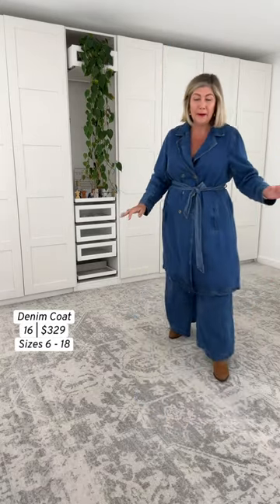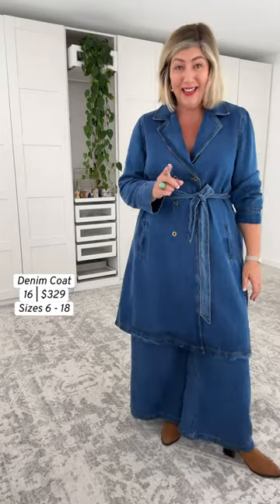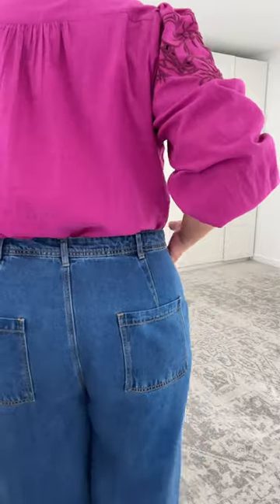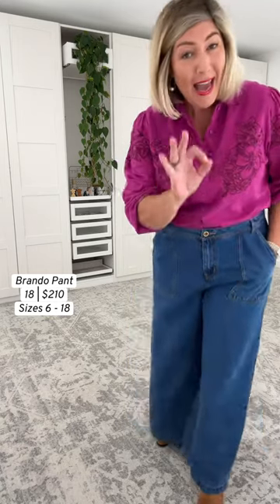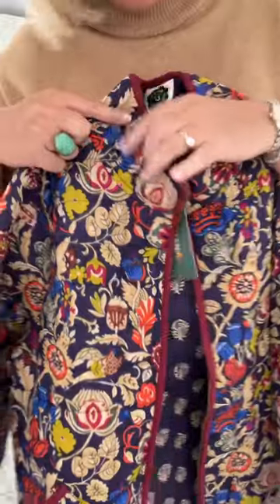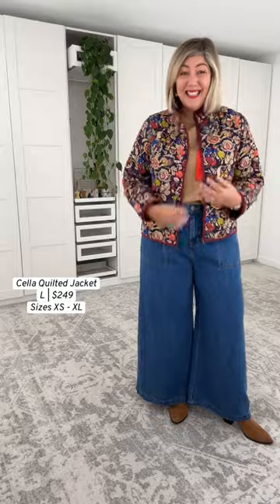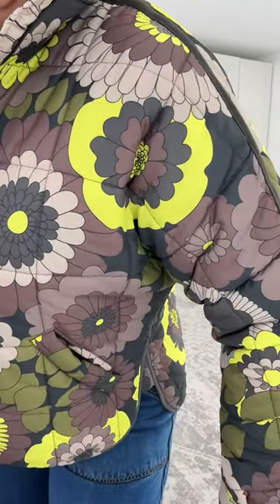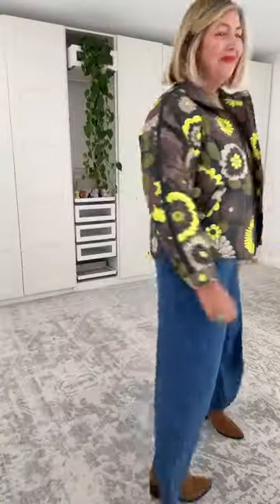Boom Shanker Apr 24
Such a vibrant fun try on with Boom Shankar today.
Enjoy x

Cannot be used with any other discounts.